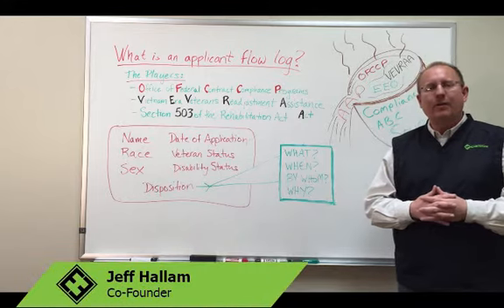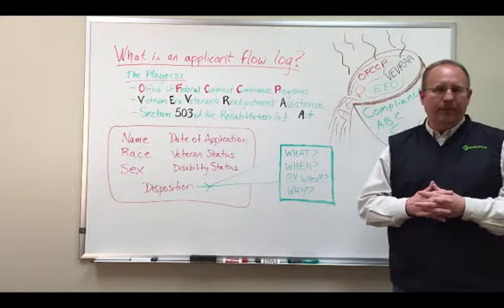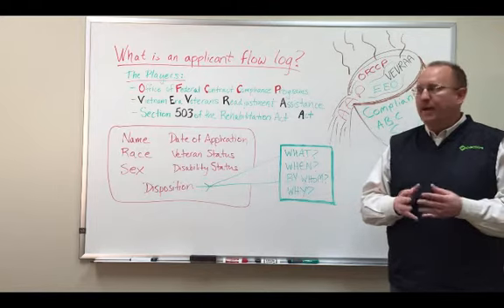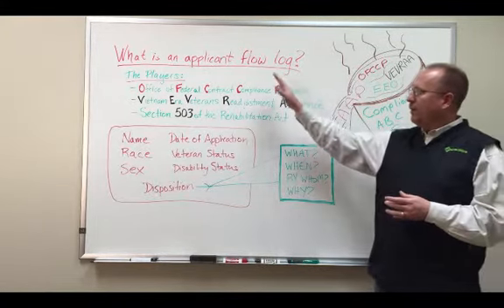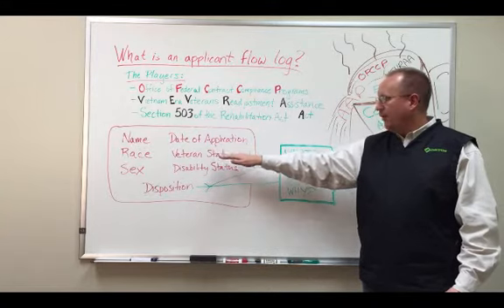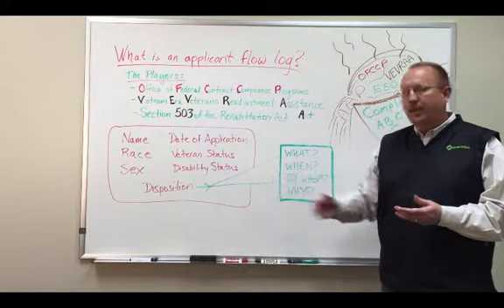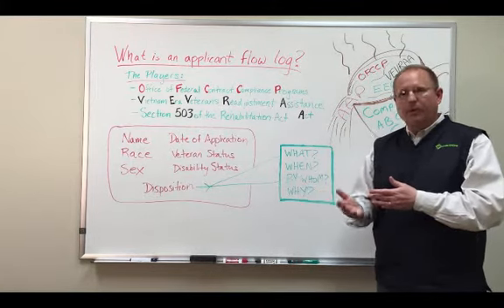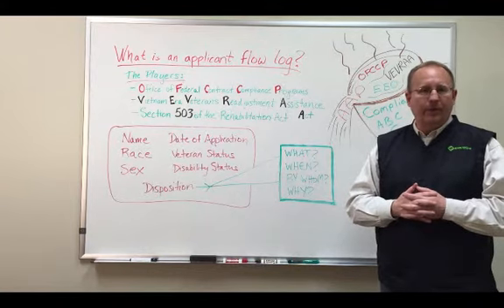What is an Applicant Flow Log? | ExactHire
What is an applicant flow log? Jeff Hallam, ExactHire Co-Founder,
explains the purpose of an applicant flow log report, and indicates which organizations must prepare one in order to be compliant with Affirmative Action regulations enforced by the Office of Federal Contract Compliance Programs (OFCCP).